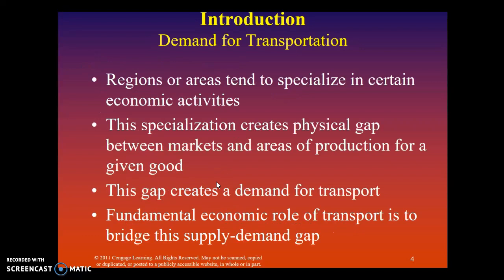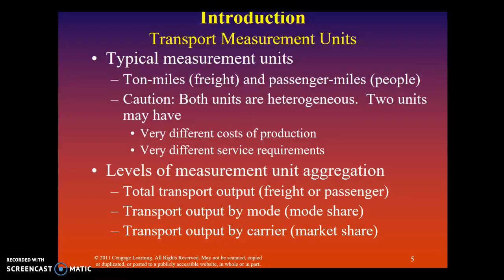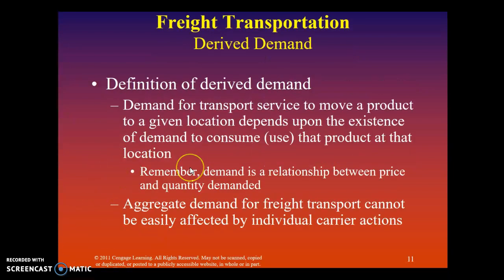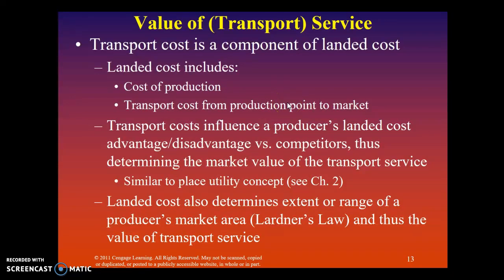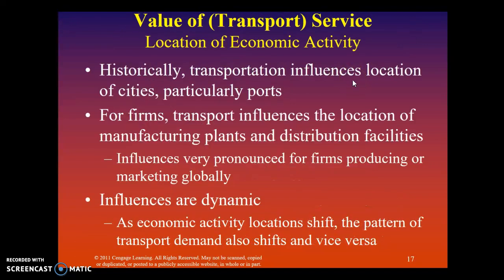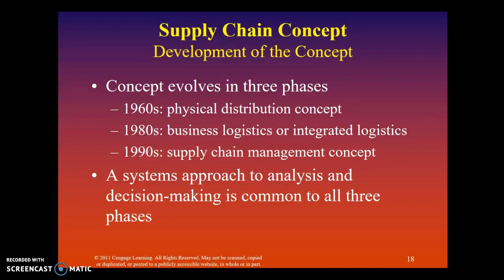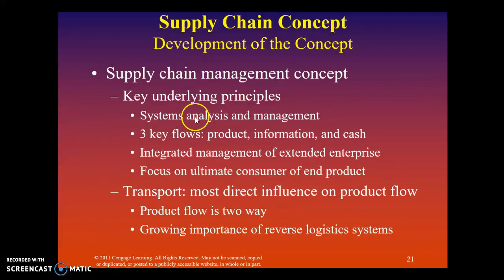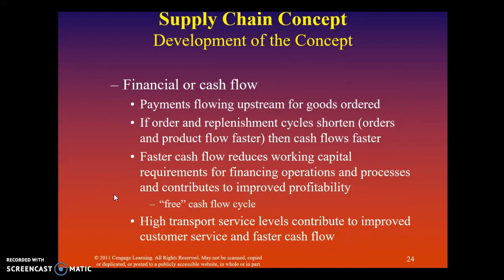Chapter One: Transportation: A Critical Link in the Supply Chain